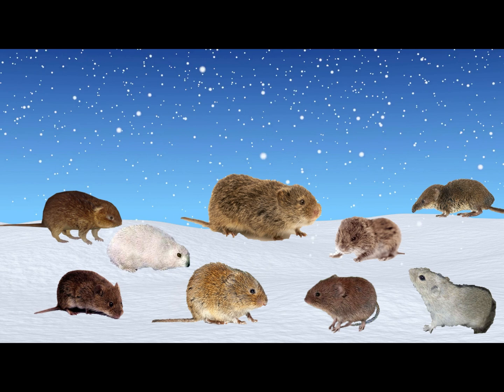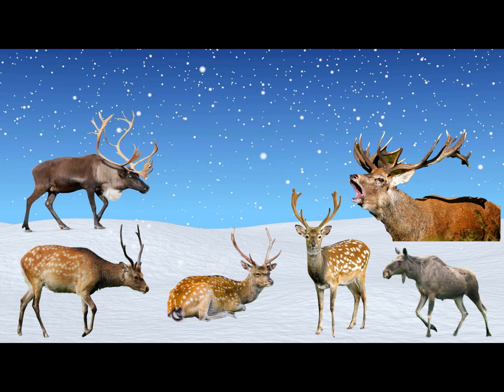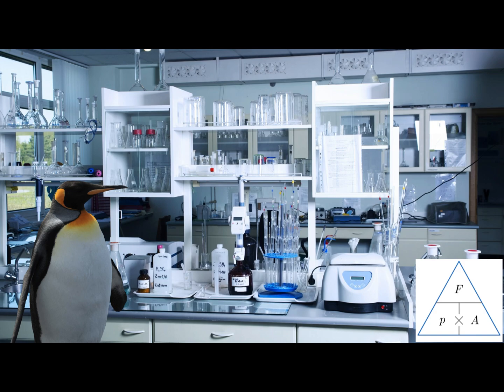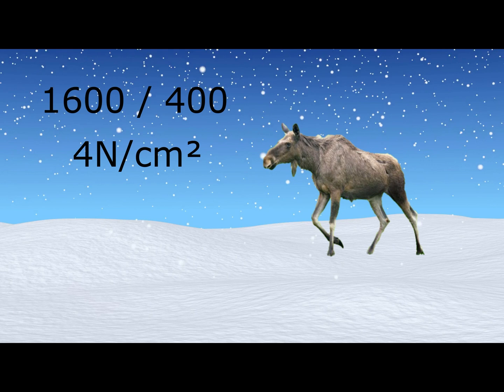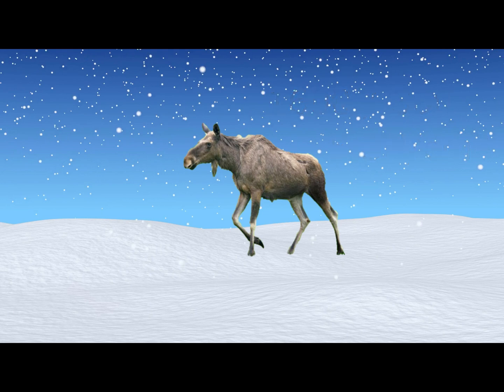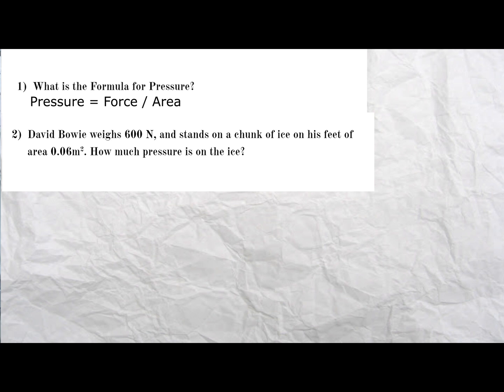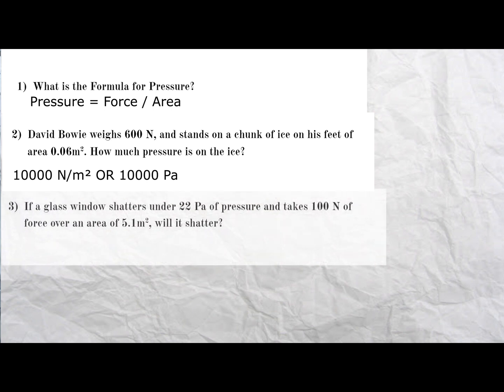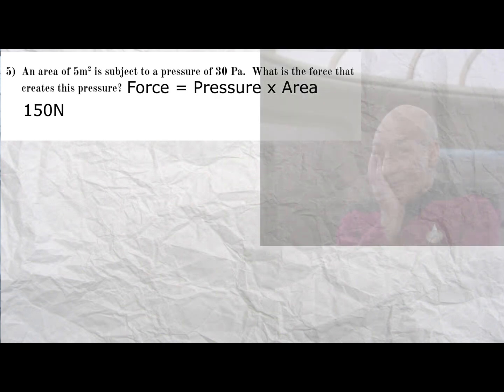Physics Penguin's guide to pressure part 1